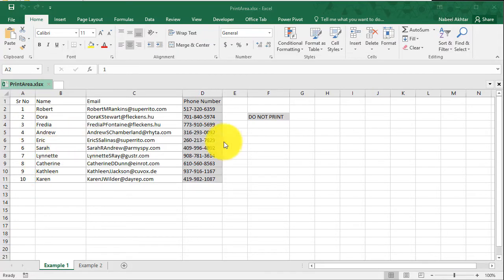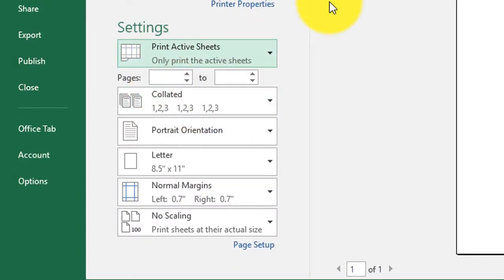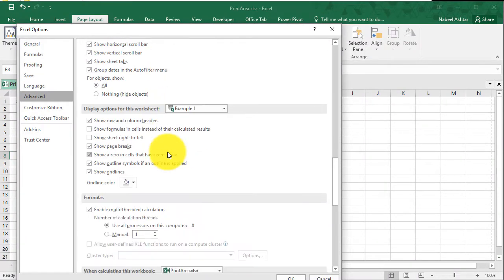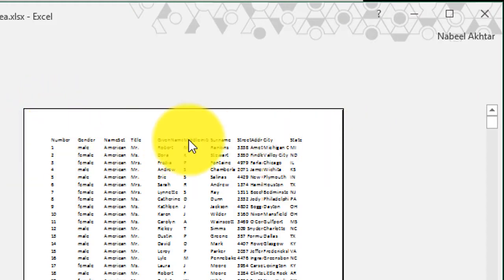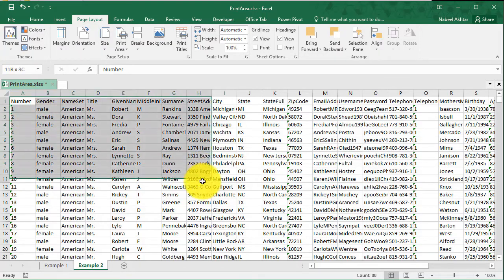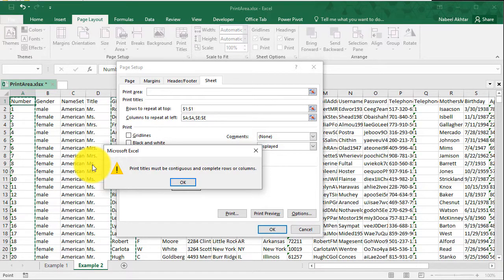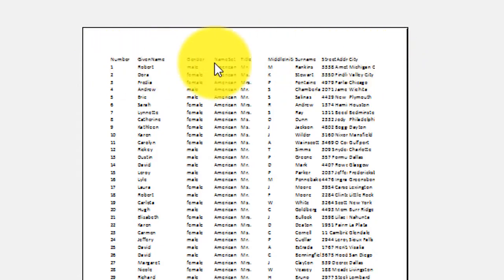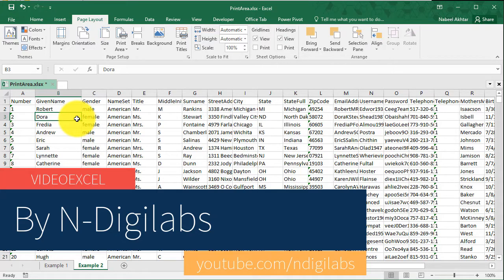VideoExcel - How to manually set the print area in Excel 2016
Also included in the tutorial: How to print column titles on each page.